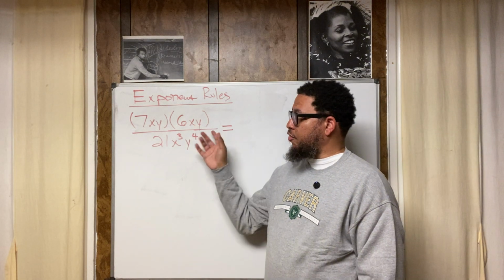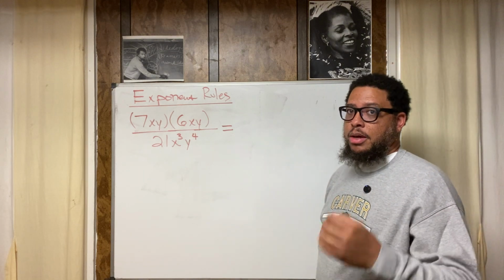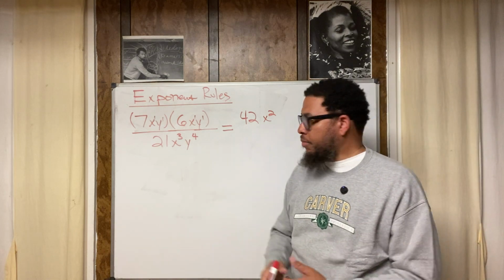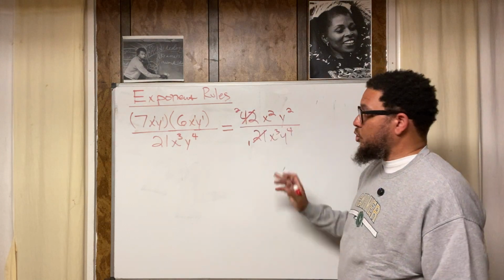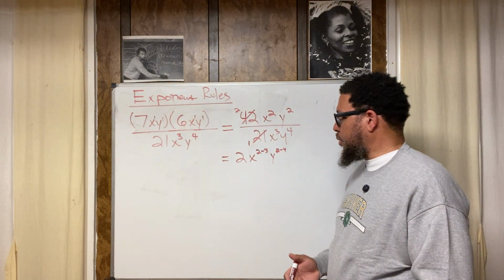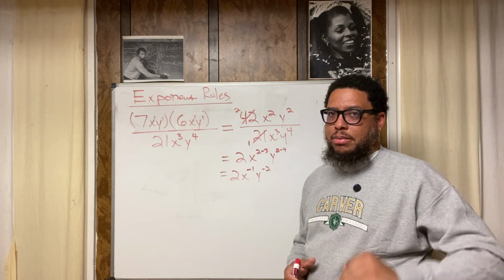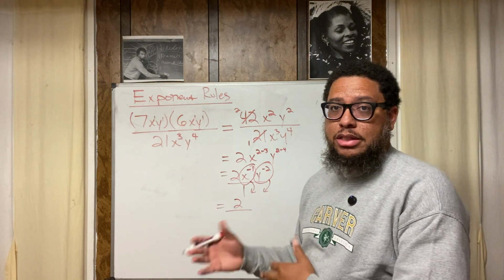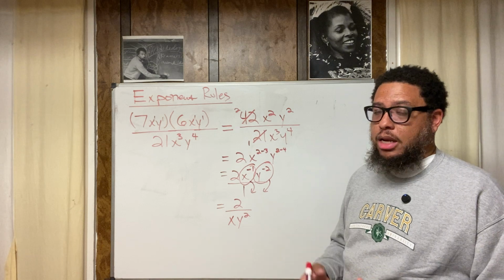Using Exponent Rules to Simplify Expressions 😎🤓📚🔢🏧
Professor Parker shows how to simplify an expression in fraction form using exponent rules.

[(7xy)(6xy)]/(21x^3y^4)